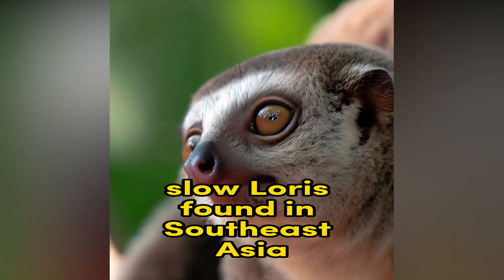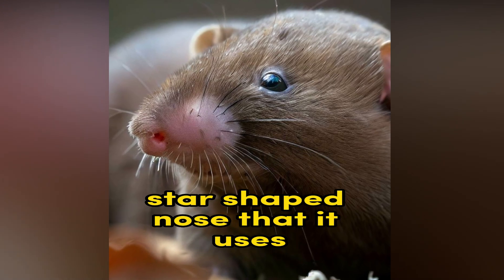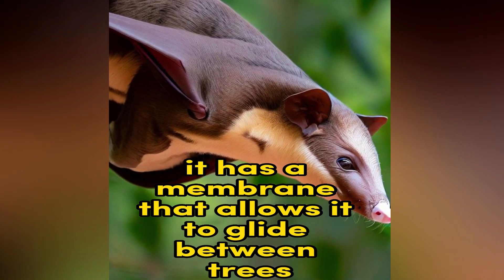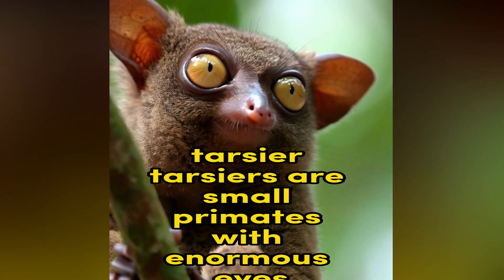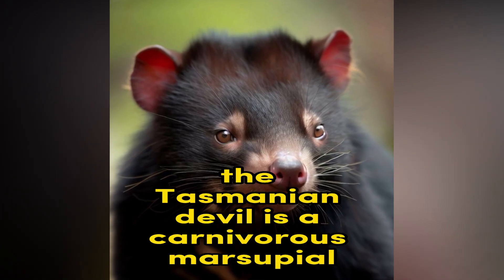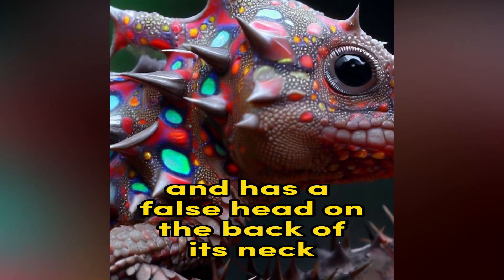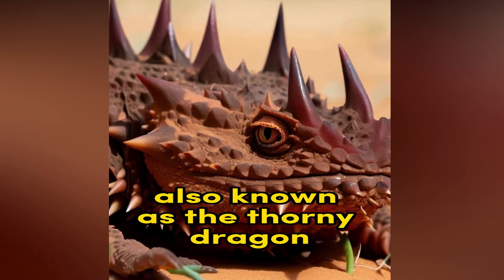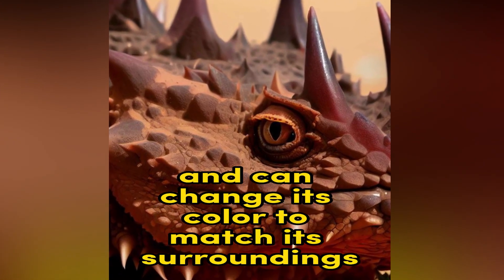Top 10 mysterious animals chicken animal food grass #6